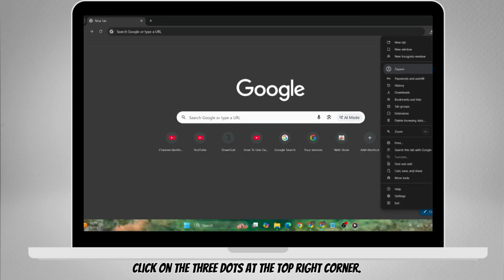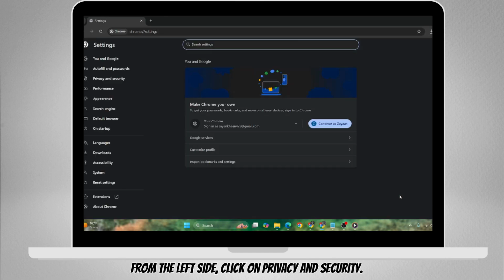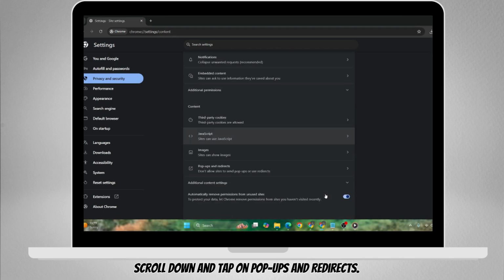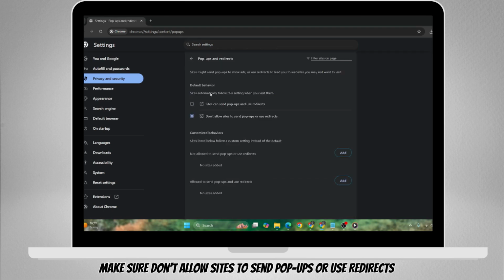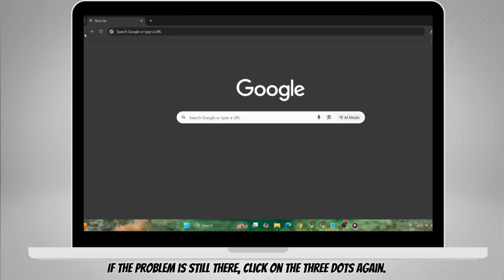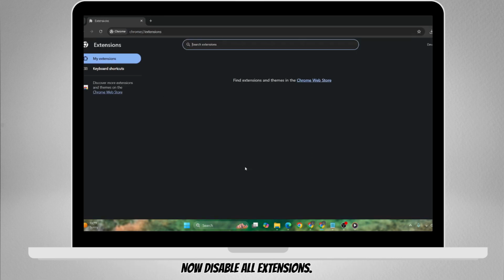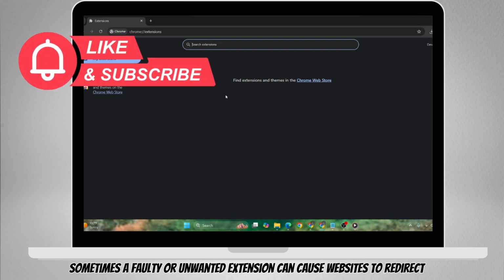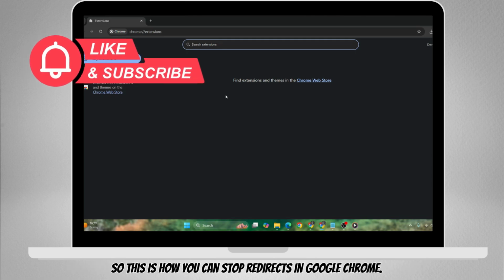How To Stop Redirects in Google Chrome | Chrome Keeps Opening Random Websites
🌐🚫 In this guide, I’ll show you how to stop redirects in Google Chrome and fix Chrome opening random websites automatically. If your browser keeps redirecting you to unwanted pages, ads, or suspicious sites, this step by step tutorial will help you solve the issue quickly.

🎯 What You’ll Learn:
✅ How to stop unwanted redirects in Google Chrome.
✅ How to block pop ups and malicious websites.
✅ How to check Chrome settings for harmful permissions.
✅ Easy methods to remove browser hijackers and redirect issues.

Watch till the end to make Chrome safer and stop random websites from opening automatically.